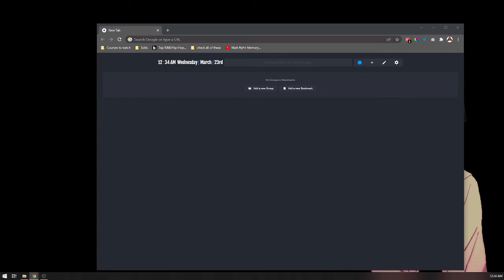Fireboy and Watergirl could be a viral game on Twitch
peachtree ridge high school prhs gwinnett county